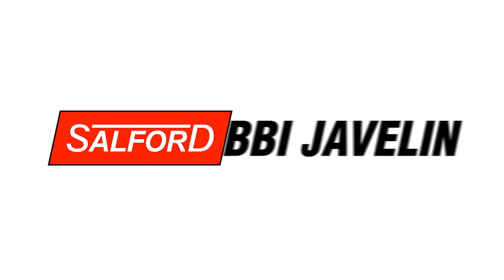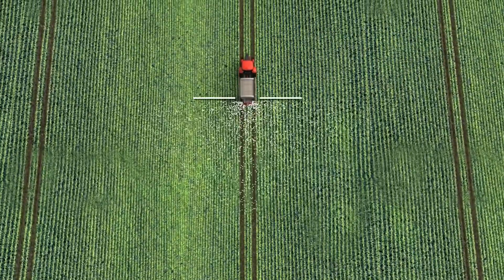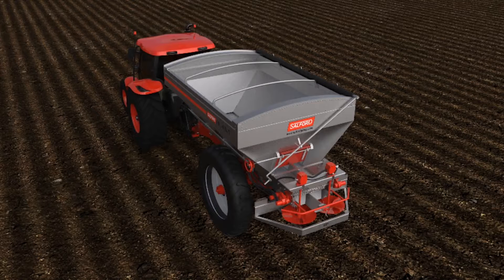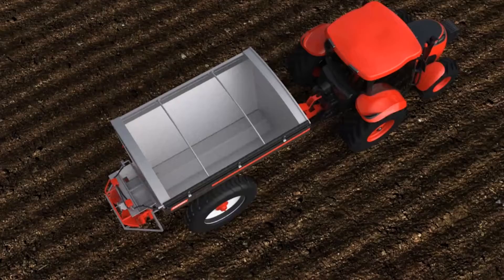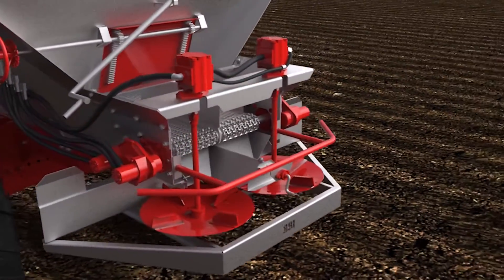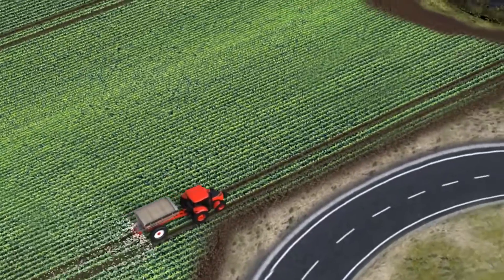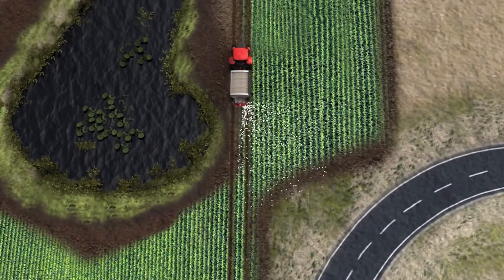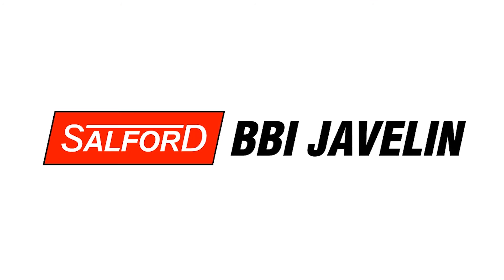Salford BBI Section Control Option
Salford Group is releasing Section Control as an option for the BBI Javelin and BBI MagnaSpread models.  BBI has been building models that can spread a full swath or manually turn on and off left and right side for the turf and orchard/vineyard markets for over 15 years. This new section control option is an advance over other machines on the market today because it can dynamically stop in an already applied area, to turn on or turn off the left and/or right side of the spreader, rather than a mechanical switch the user must operate.
Since a prescription map is controlling the left/right sections the user doesn’t need to worry about guessing or remembering when to manually control the spread pattern.  There are economic and environmental benefits for the farmer.  The section control option is able to turn off either side of the spreader in areas where fertilizer has already been applied, thus reducing wasted application and saving the user the cost of the over applied product.  The system also follows boundary maps to eliminate or reduce applying outside of the field or into sensitive areas around the field such as buffer strips and waterways.